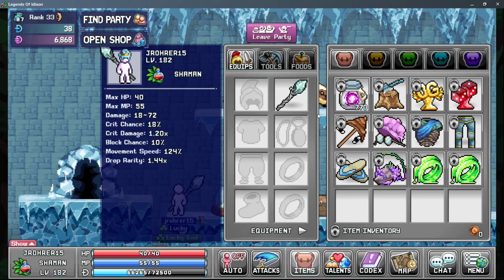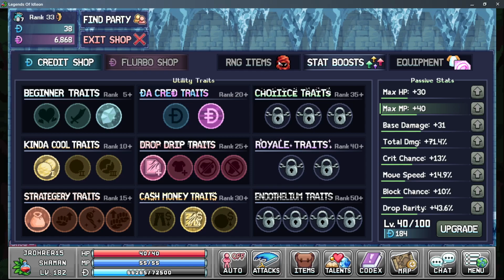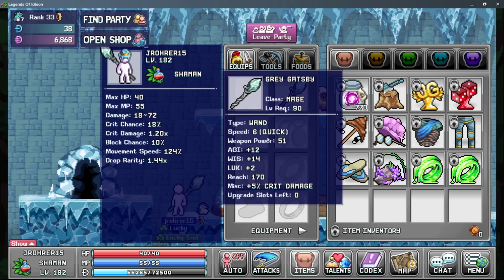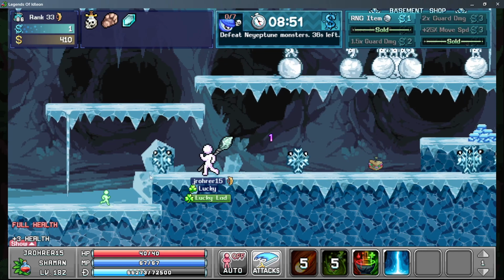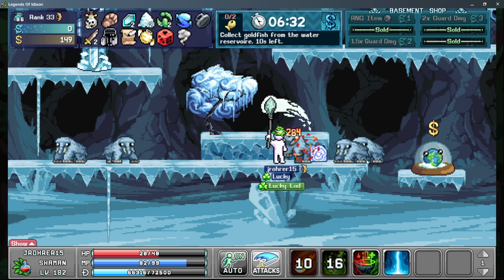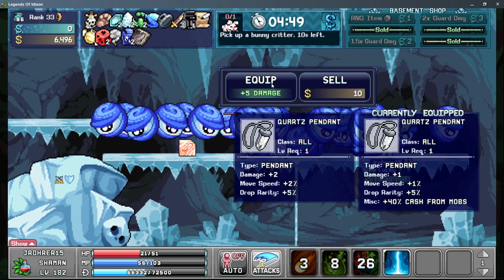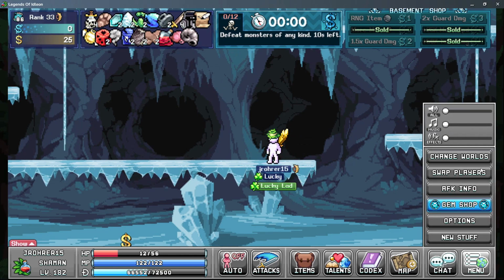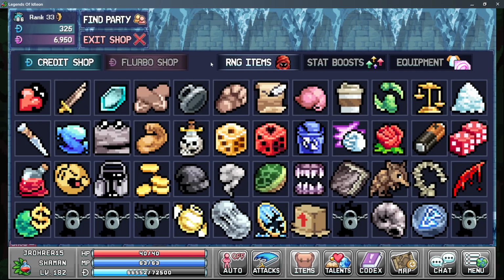World 3 dungeon eye farm method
Not the best example but also wanted to show pivoting when the run gives you foal/voucher. without those just imagine me hitting eyes for 5 minutes extra.